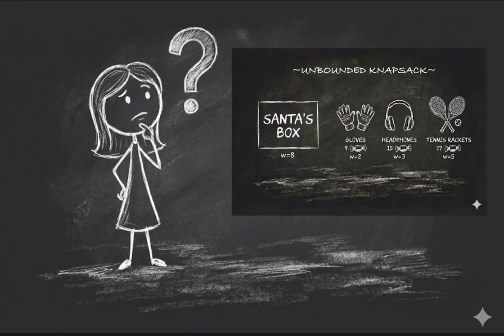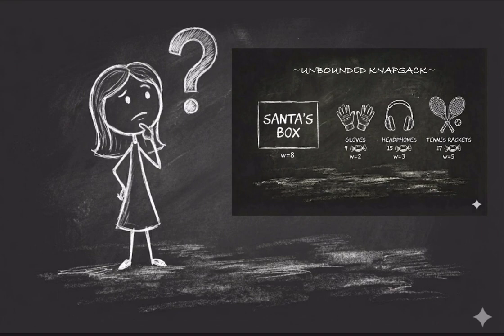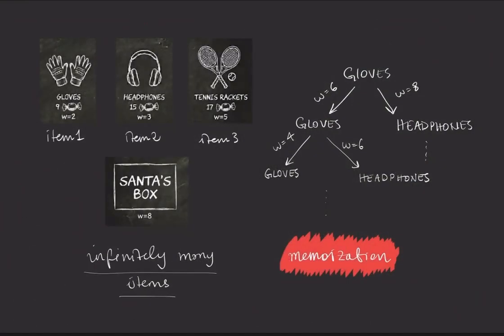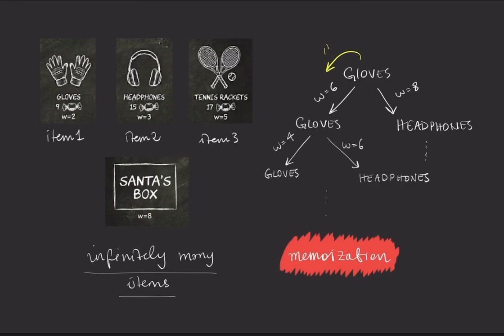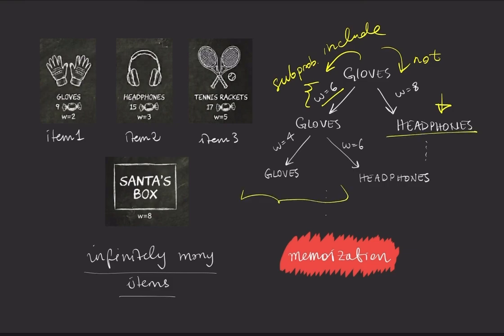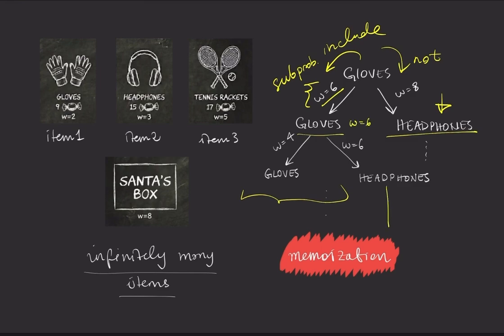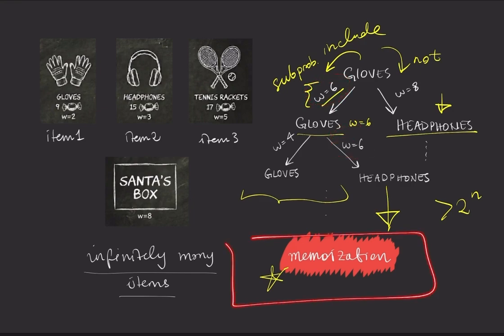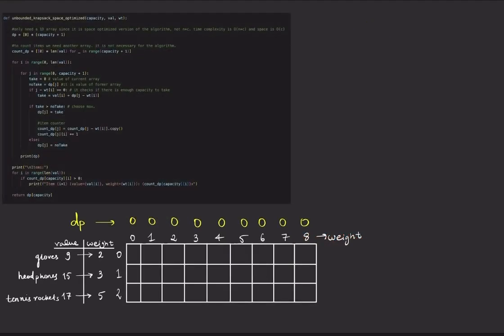Unbounded Knapsack Problem